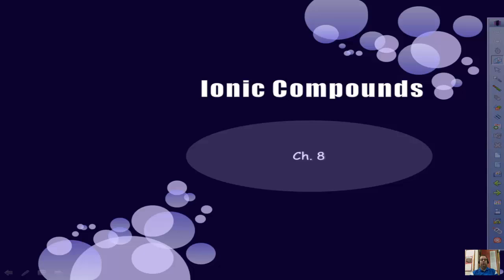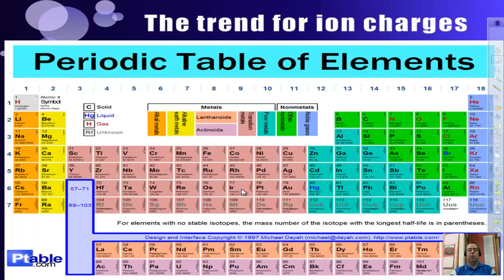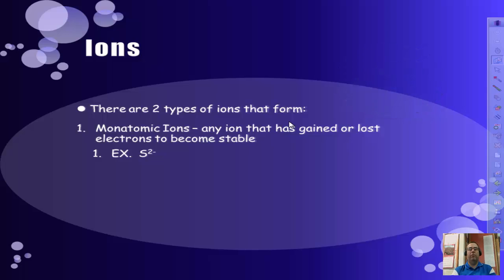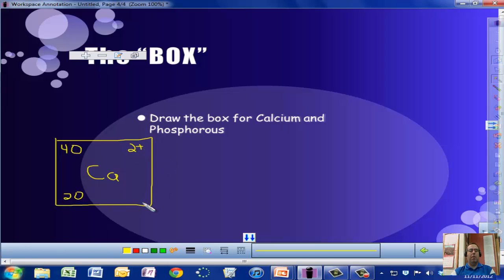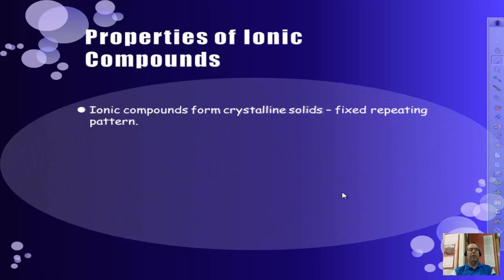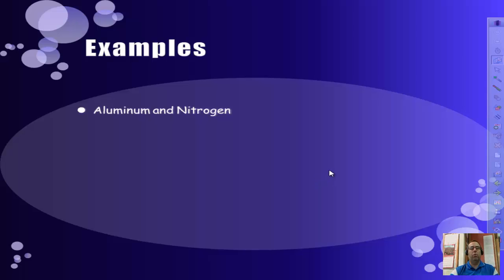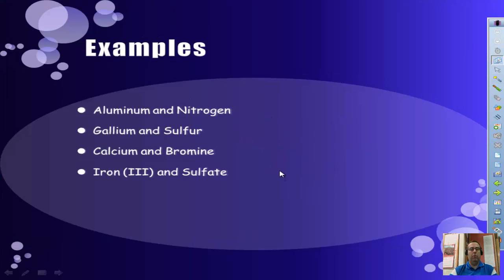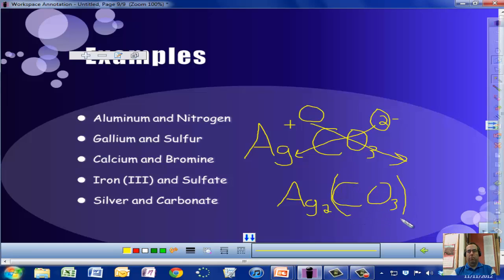Writing Ionic Compounds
Intro to Ionic compounds and how to write formulas